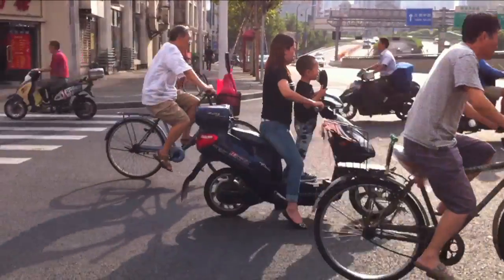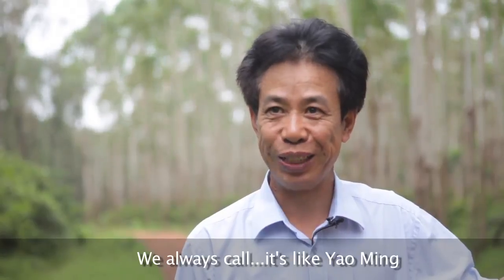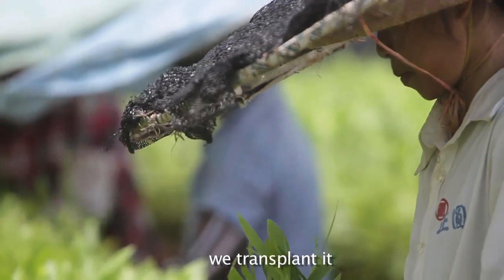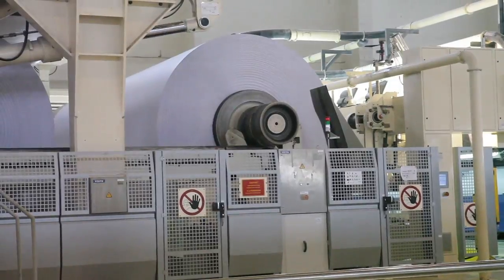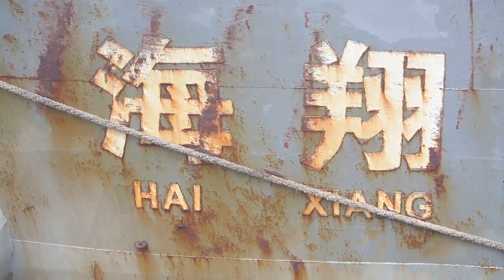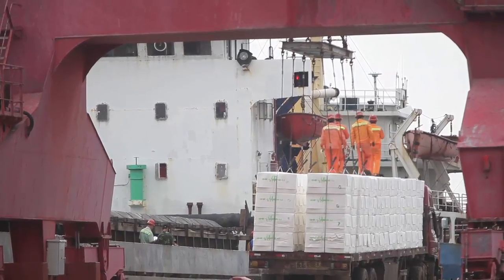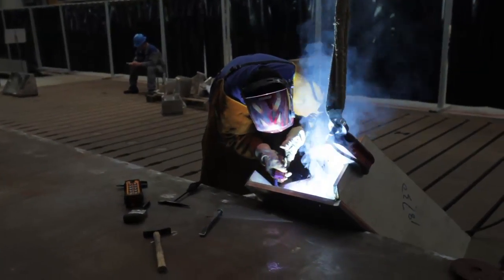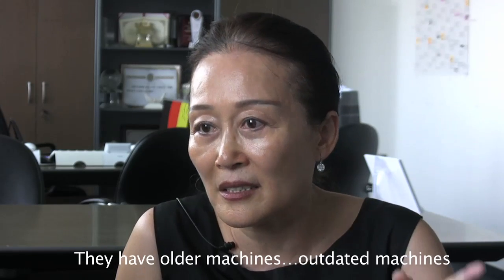Paper Cuts: China - A new paper power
After a century of growth, the paper industry is suffering as computer technology like tablets and e-readers reduce demand.  In the last decade, meanwhile,China has overtaken the United States as the world's biggest papermaker. Video by Mike De Sisti